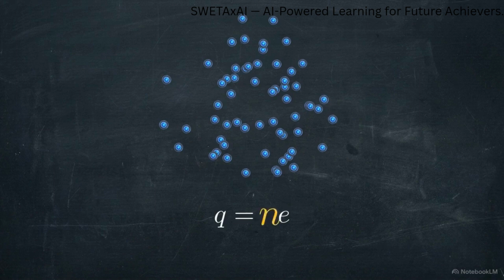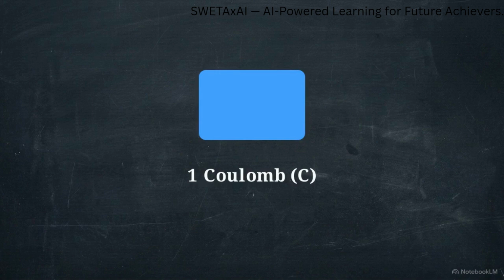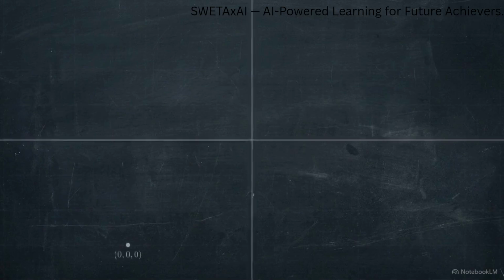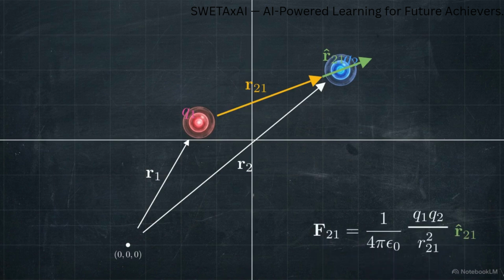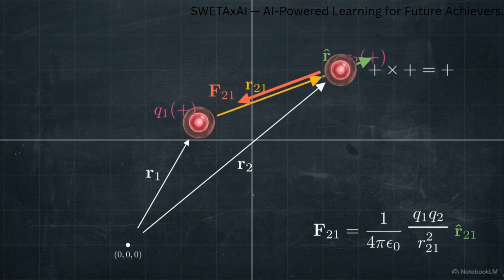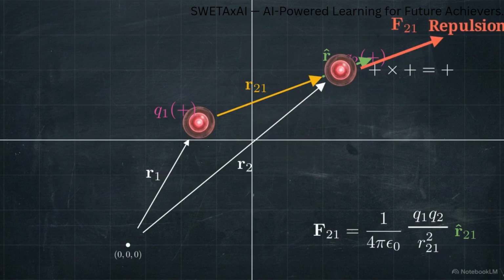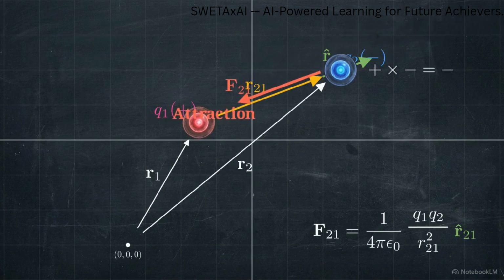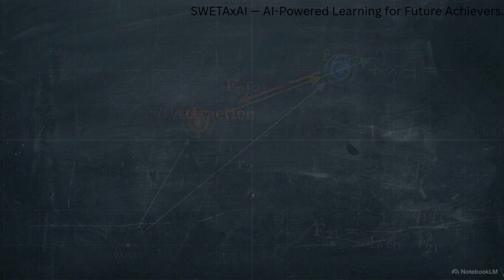Constructing Electrostatics: From Quantization to Superposition | IIT JEE Physics | SWETAxAI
Build a deep conceptual understanding of Electrostatics, beginning with the quantization of electric charge and progressing to the principle of superposition, one of the most important topics in IIT JEE Main and JEE Advanced Physics.

Whether you're preparing for IIT JEE, Olympiads, or strengthening your understanding of electromagnetism, this lesson provides the conceptual framework needed to solve electrostatics problems with confidence.

Perfect for:
• IIT JEE
• NEET
• CBSE
• NCERT
• Cambridge IGCSE
• GCSE
• IB (MYP & DP)
• A Level
• AP Students

What you'll find:
✔ Conceptual Learning
✔ Quick Revision
✔ Problem Solving
✔ Exam Strategies
✔ Visual Explanations
✔ AI in Education
✔ STEM Shorts
✔ Science Explained